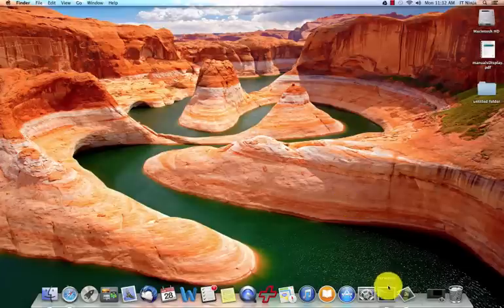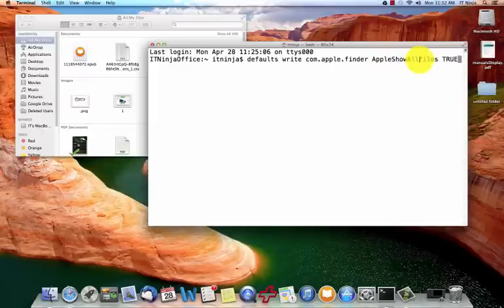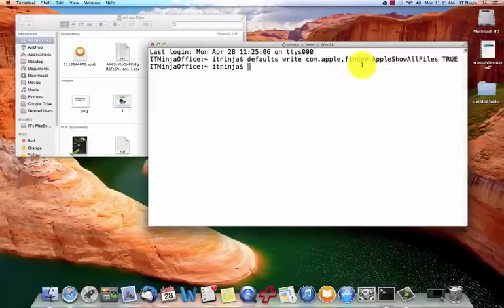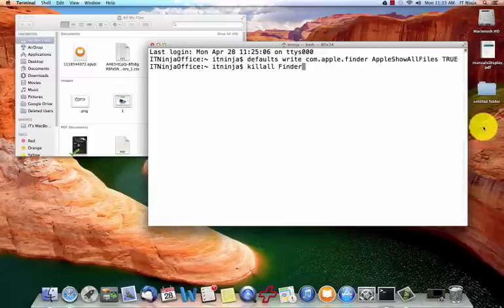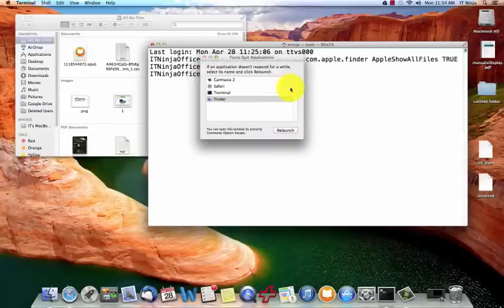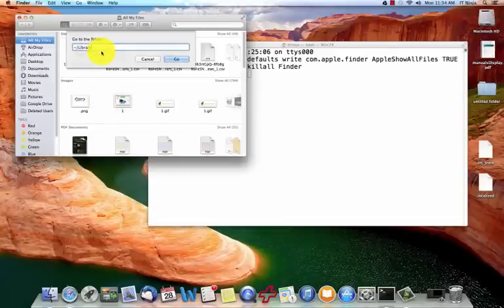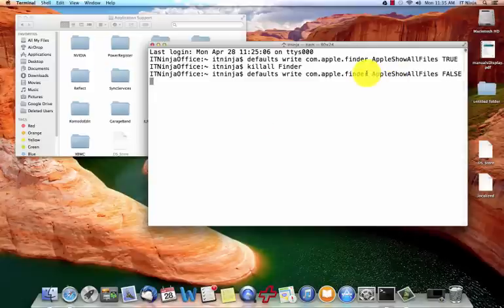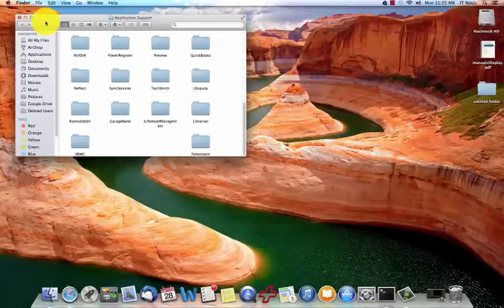How to Show ALL Hidden Files on Mavericks OSX 10.9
This video it a follow up video to my Camtasia trial reset tutorial. I hope this answers any questions